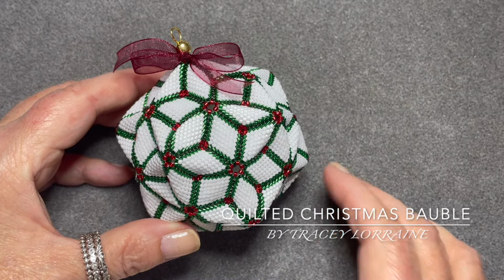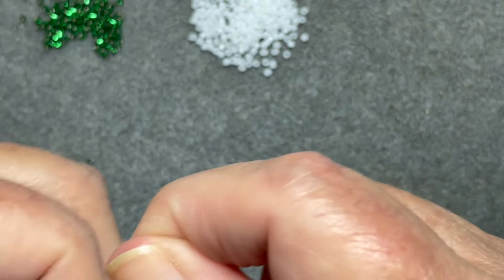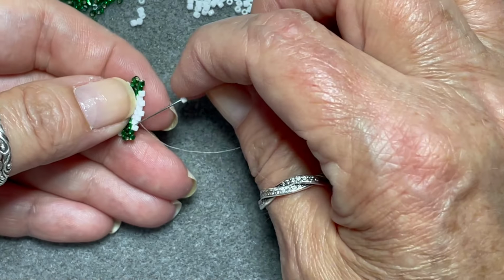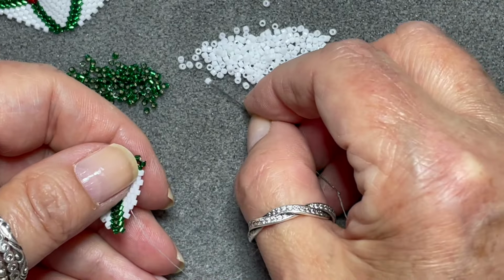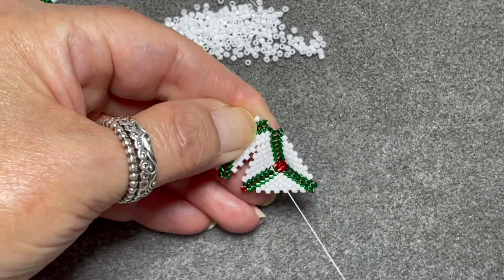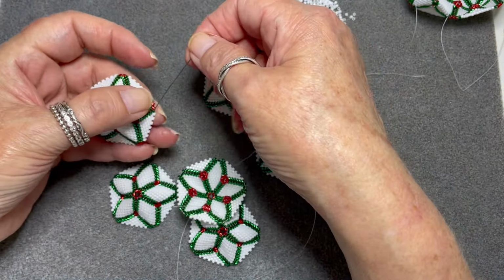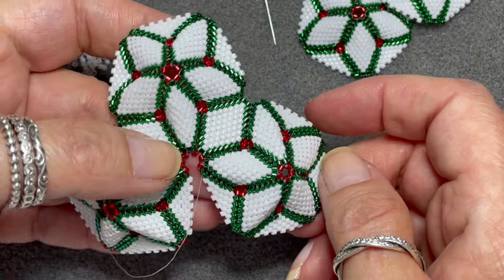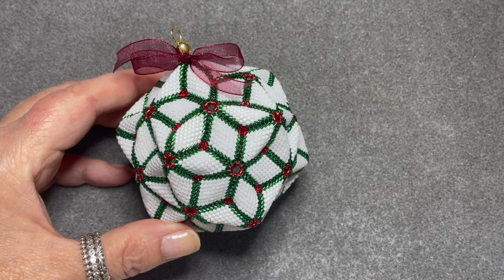PEYOTE STITCH A CHRISTMAS BAUBLE USING - 60 QUILTED PEYOTE TRIANGLES!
This video shows you how to create a beaded Christmas Bauble using Delica Beads and Peyote stitch.   If you have already made a Pyramid Pod then you now know how to make the triangles - you just need to make a lot!
It is not a quick make - rather an investment of time creating a beaded keepsake for future generations - for their Christmas tree, or indeed your own.
You can find other Christmas themed bead designs in my two shops:

Materials List:
21g Miyuki Delica Beads (DB0200 Opaque Chalk White)
13g Miyuki Delica Beads (DB0148 Silver Lined Green)
4g Miyuki Delica Beads (DB0602 Silver Lined Red)